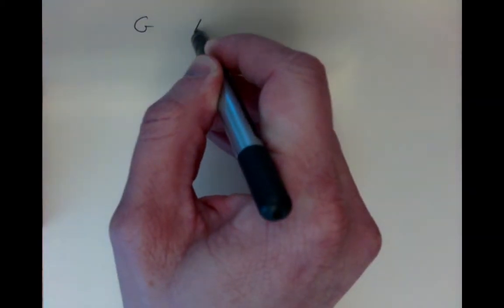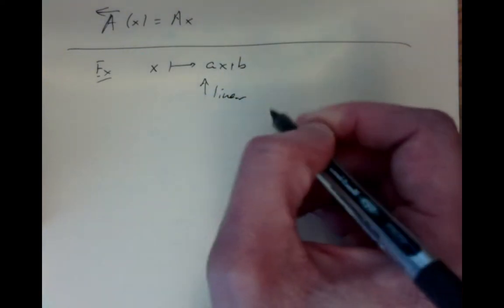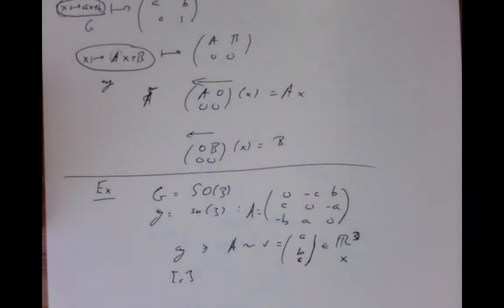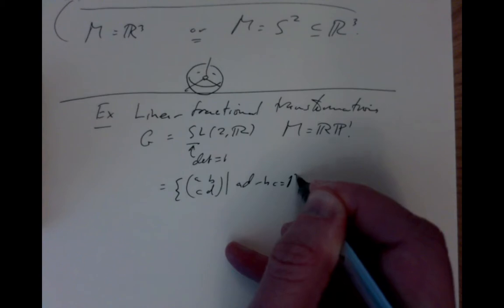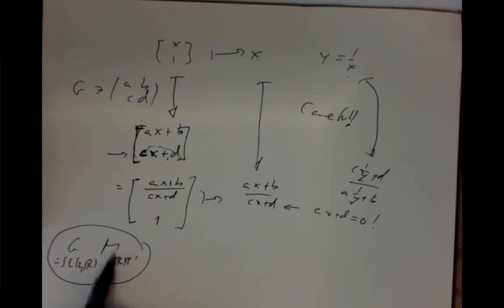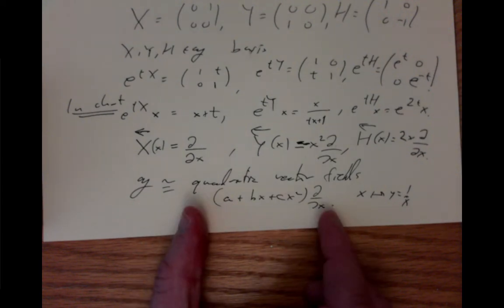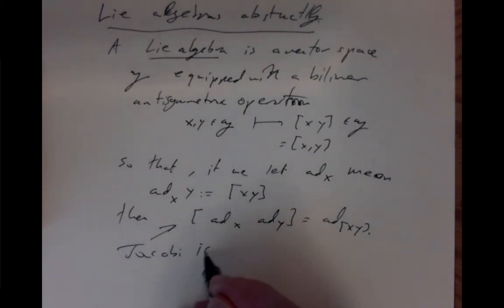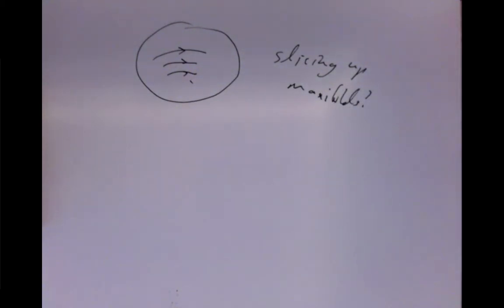lecture 12 2021 01 01 14 47 04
The 12th lecture on differential geometry for students of MA3063 and MA4063 at University College Cork, covering Chapter 13: Lie group actions.